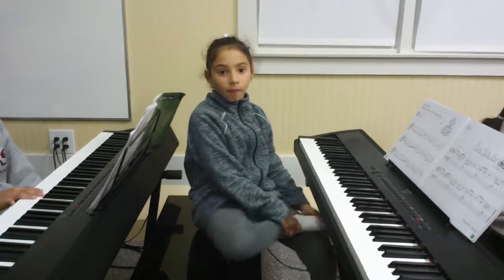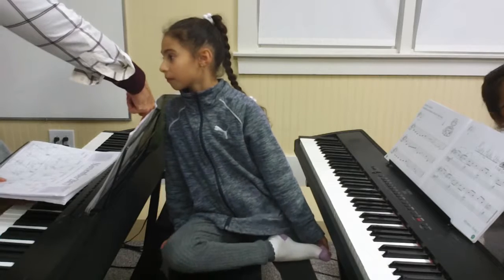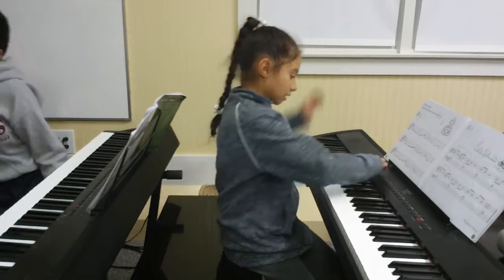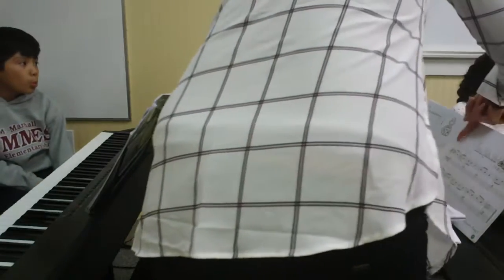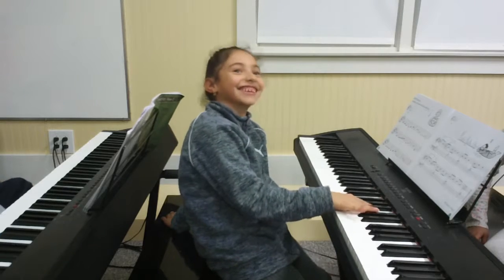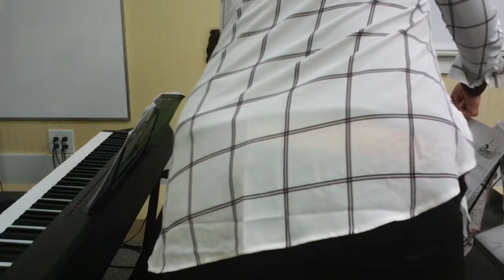Book 2 November shares